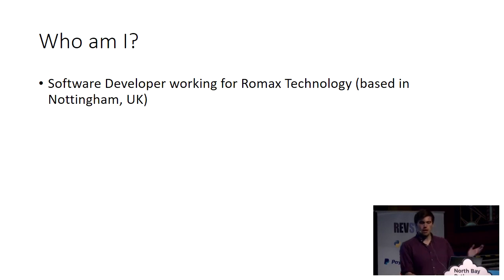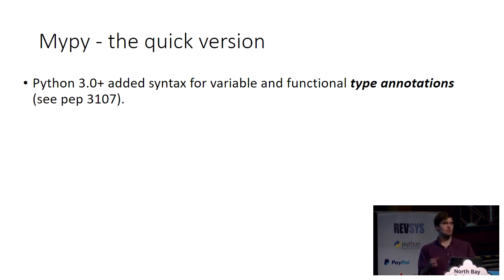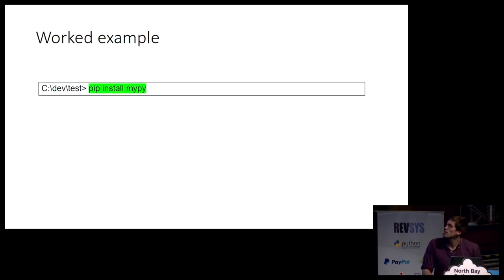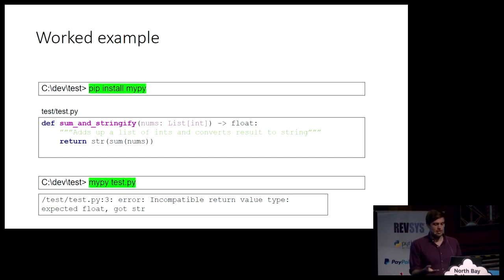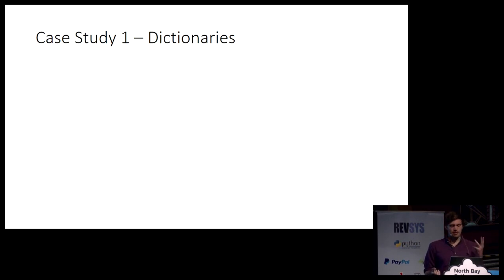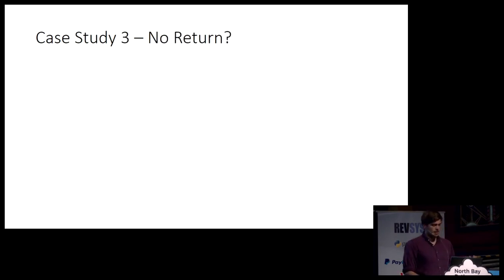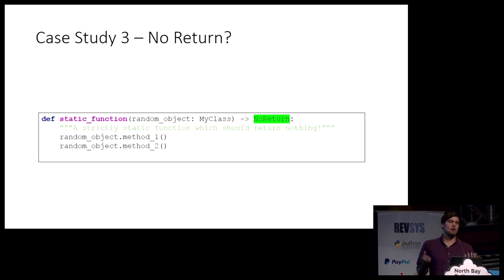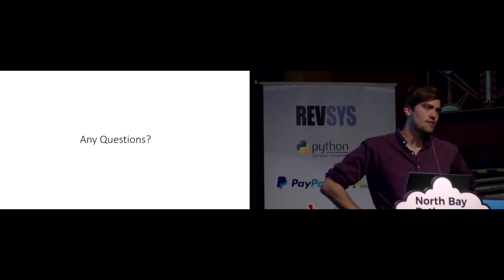Mypy-thon gives you wings! (Henry Tanner)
Henry Tanner

As your python project grows and the number of contributors increases, the stability,  readability and usability of your code-base can diminish. The once expressive experience of a single author writing dynamically typed Python can turn into a real headache as the complexity of your system develops.

But Python can still be a great choice for large applications - the library’s for scientific applications and web API’s are well documented, open-source and have been in development for decades. Mypy is a tool that (pretty much) allows you to have your cake and eat it. By combining the convenience and maturity of Python with a powerful type system and compile-time checking, you can make your project incredibly easy to read, debug and test for all contributors.

My talk will summarise the main features of Mypy and will also give you a head start on how to convert (and maintain) an existing code-base to include static annotations.

About North Bay Python

A single-track conference north of the Golden Gate, focused on community, collaboration, and all things Python.

North Bay Python is a two-day, single-track Python conference held at the Mystic Theatre in Historic Downtown Petaluma, California, over the weekend of December 2 & 3, 2017.

We're a nonprofit conference for professionals, enthusiasts and students alike. We're focused on inclusion, accessibility, diversity, and affordability. Most importantly, we're planning a great lineup of talks from all over the Python ecosystem, with plenty of time to meet new people and develop new ideas.

Our venue, the Mystic Theatre in Downtown Petaluma, is a beautiful example of an early 1900s Vaudeville theatre. You can find over 50 different food and drink options a short walk away, and the nearest hotel is only a block away.